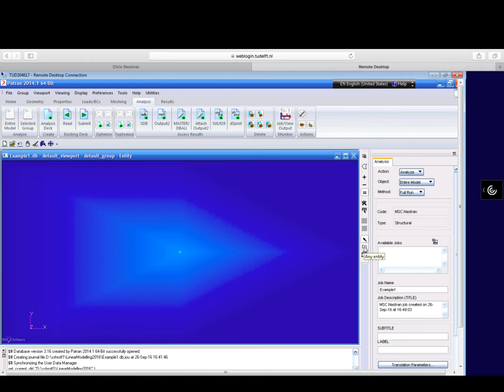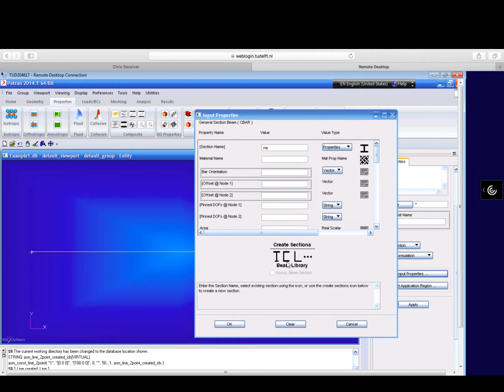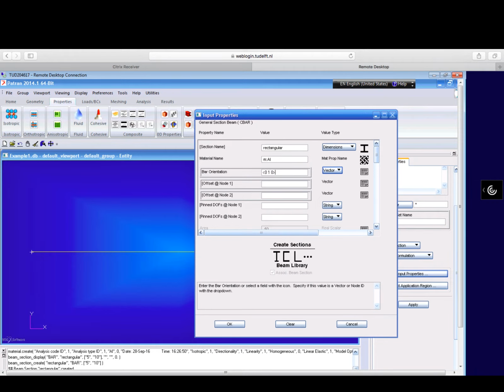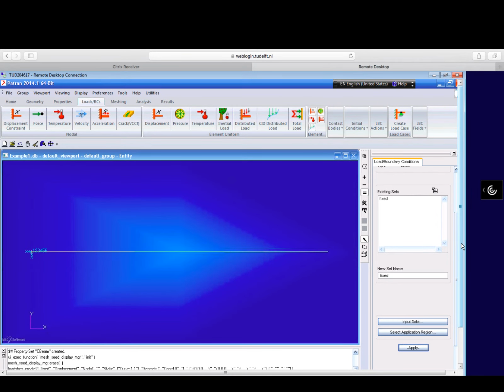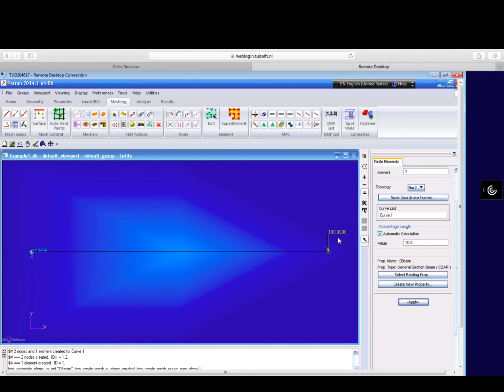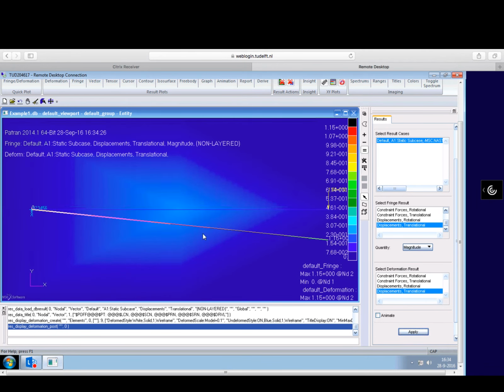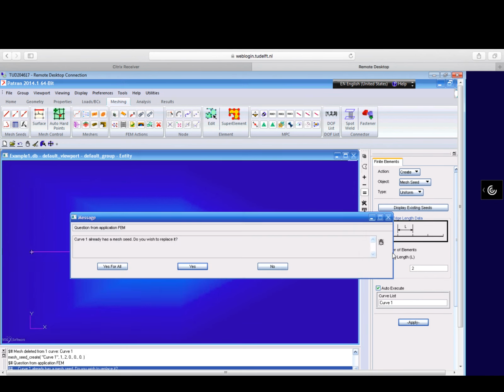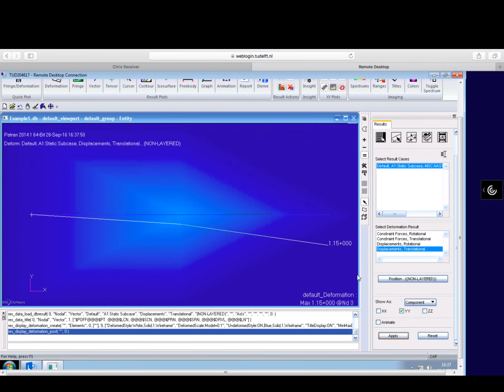Example 1: Cantilever Beam PATRAN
In this video, a workout of the cantilever example problem with single and multiple elements is shown. You are expected to watch the introduction to the problem video attached to the ABAQUS workout before watching this video. Follow the full ABAQUS video to go back to the convergence slides and then return to this video.